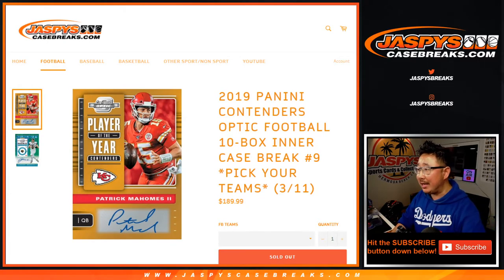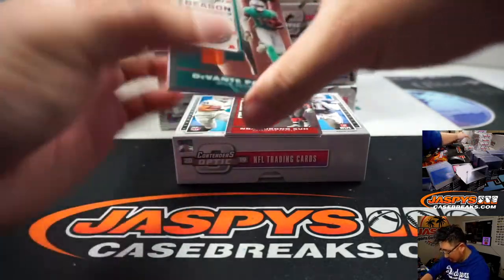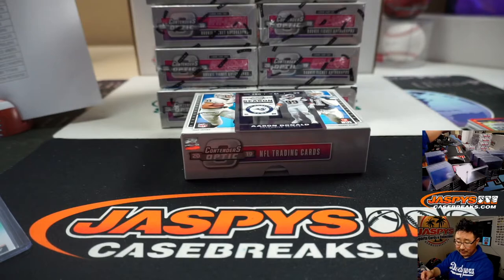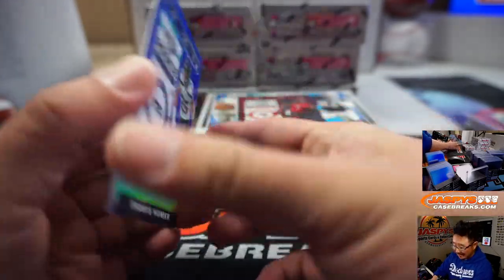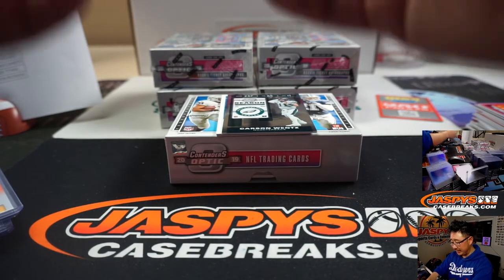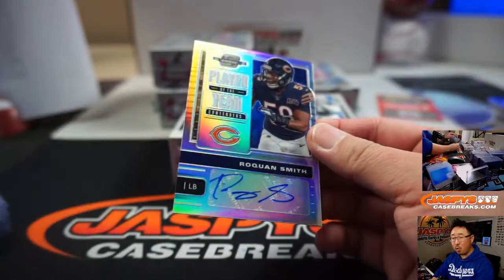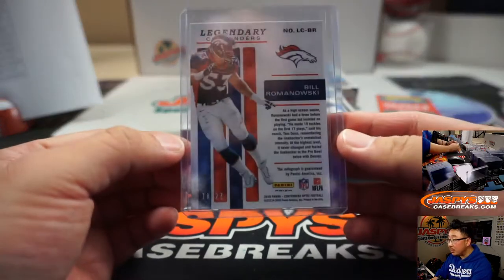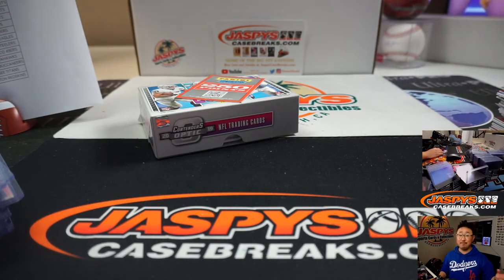Th, 03.12.20 || 10Box (Inner) PYT #9 || 2019 Panini Contenders Optic Football (NFL)